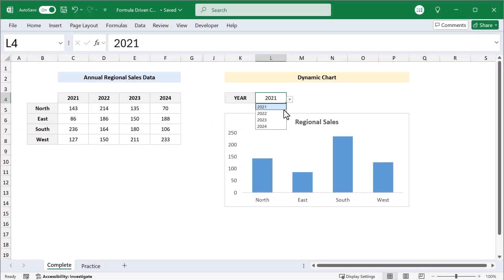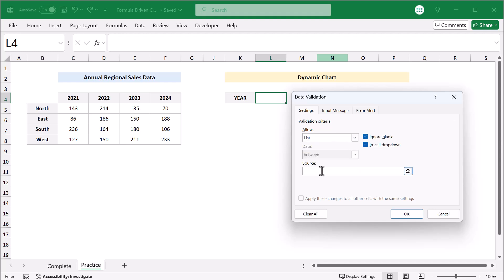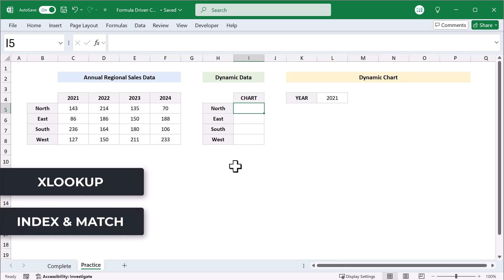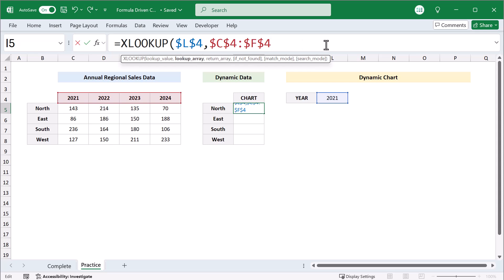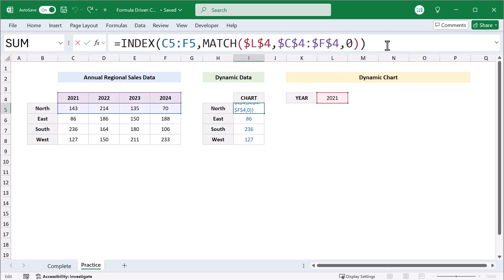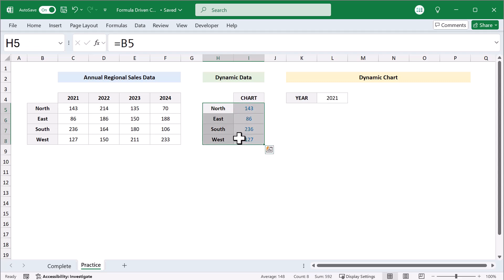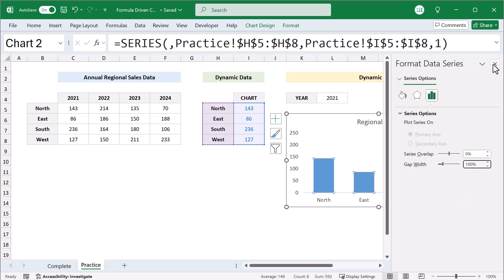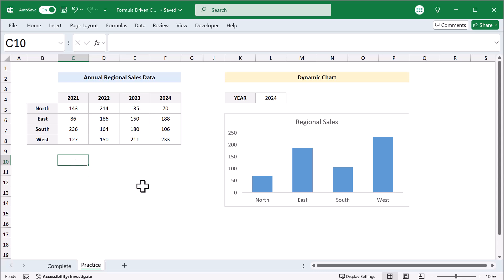How to Make Dynamic Charts in Excel (Powered by Formulas)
Learn how to make formula driven dynamic charts in Microsoft Excel. No pivot tables or advanced skills needed. You can do it in just three simple steps!

EXCEL DASHBOARD ELEGANCE
The course has been put on hold for now.

VIDEO CHAPTERS
00:00 - Overview
00:16 - Step 1: Dropdown List
01:01 - Step 2: Dynamic Data
03:54 - Step 3: Build the Chart